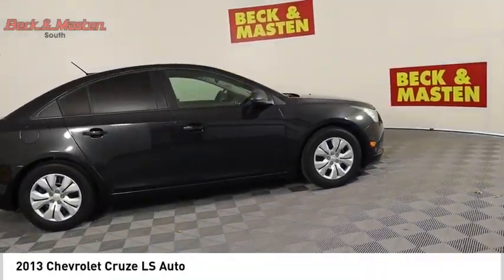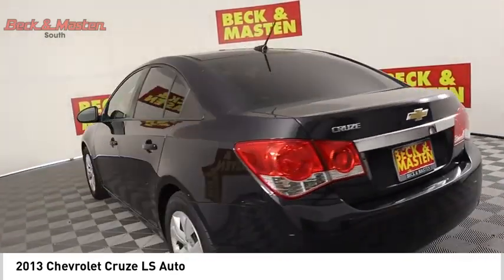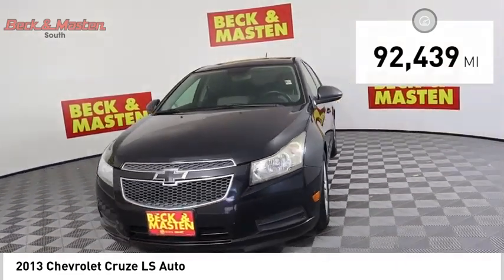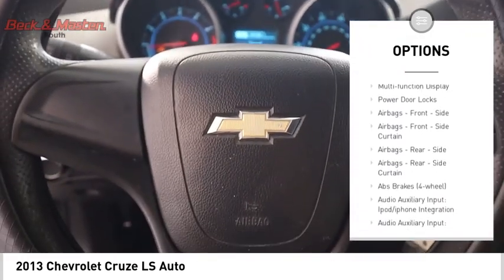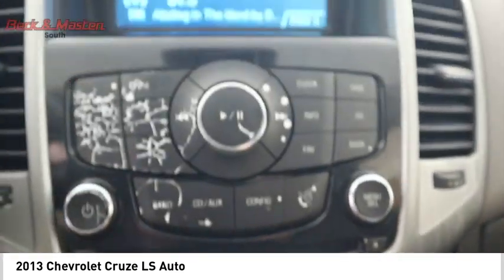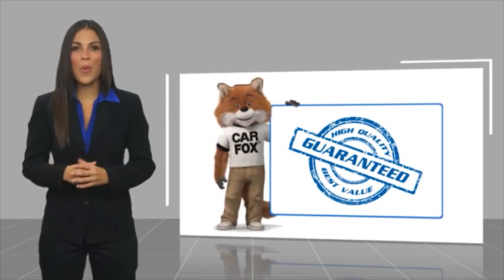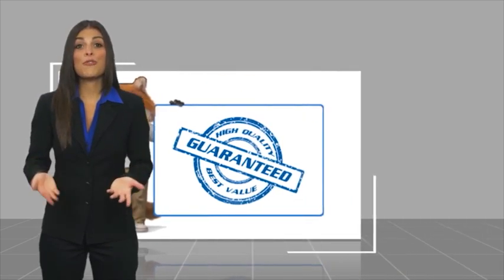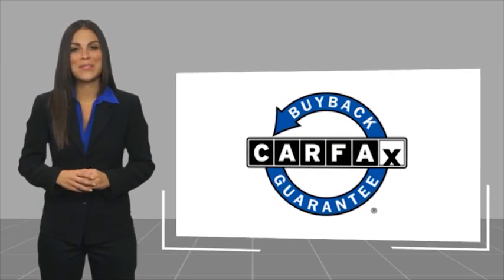2013 Chevrolet Cruze D7106238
2013 Chevrolet Cruze LS Auto

This vehicle is a 2013 Chevrolet Cruze LS Auto with low mileage of 92,439 miles. It has a black granite metallic exterior and a jet black/titanium interior. This car has an FWD 1.8 liter Ecotec I4 138hp 125 lb-ft PZEV engine with sequential port fuel injection for superior performance on the road. Its fuel economy in the city is 22 mpg and on the highway it is 35 mpg, making it an efficient automobile to own. Additionally, this car received a crash test rating of 5 out of 5 stars, making it one of the safest cars available today!